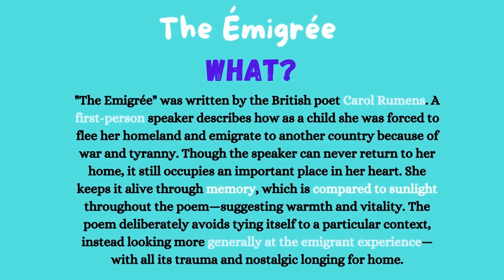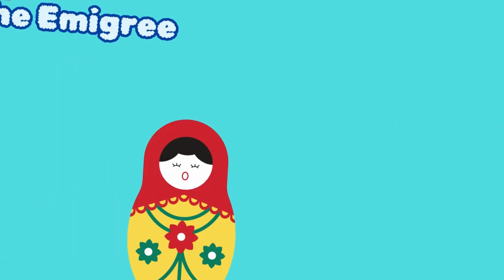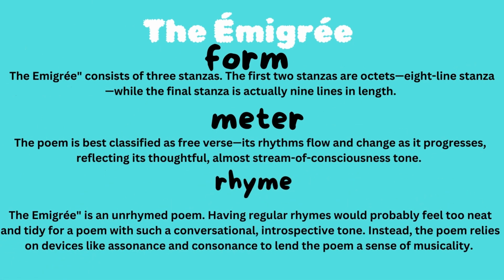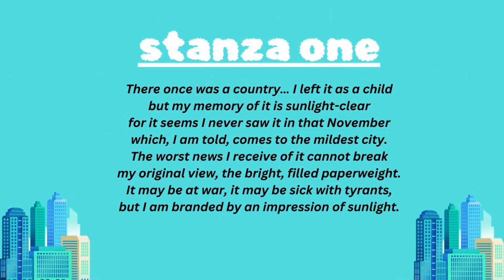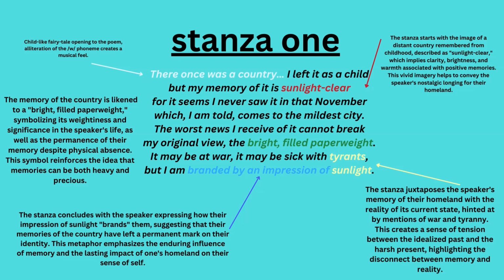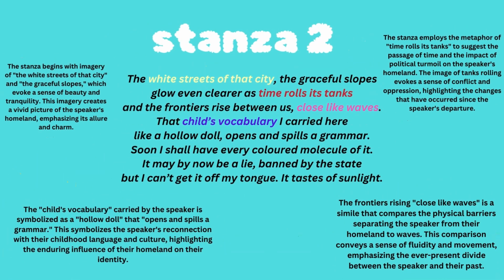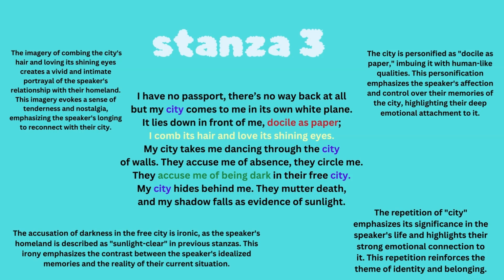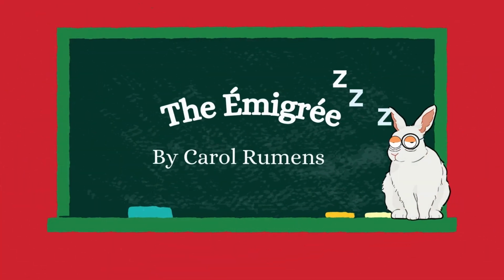GCSE walkthrough of the Emigree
Full analysis of the Émigrée by Carol Rumens